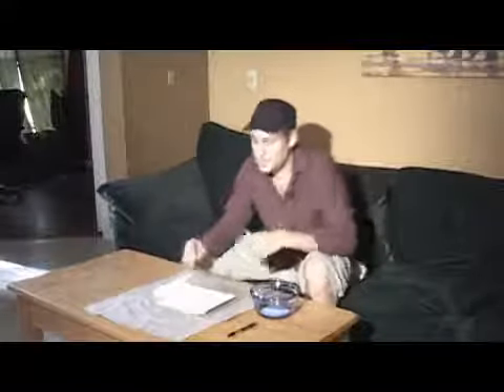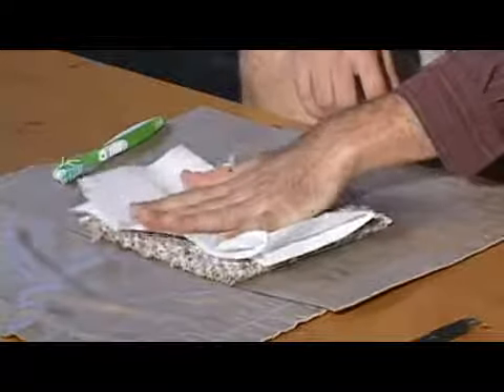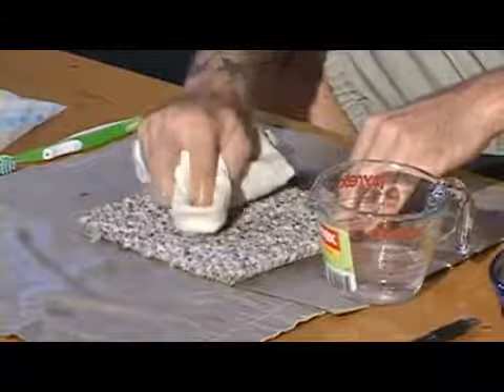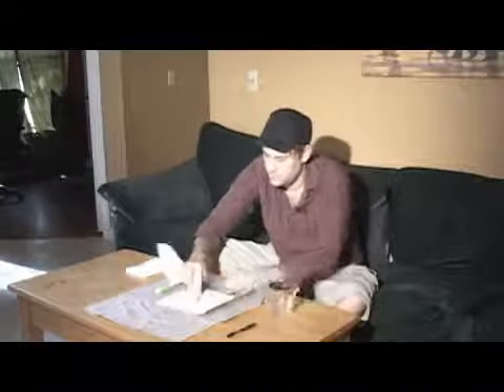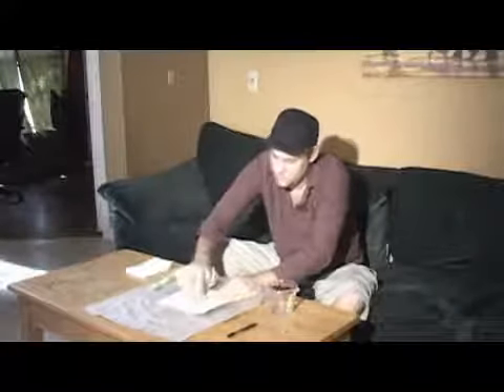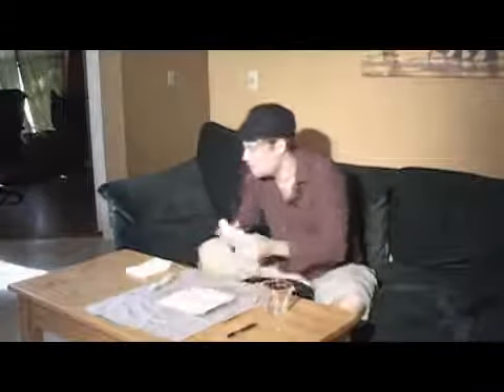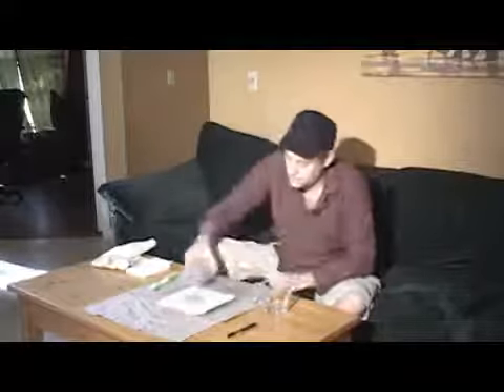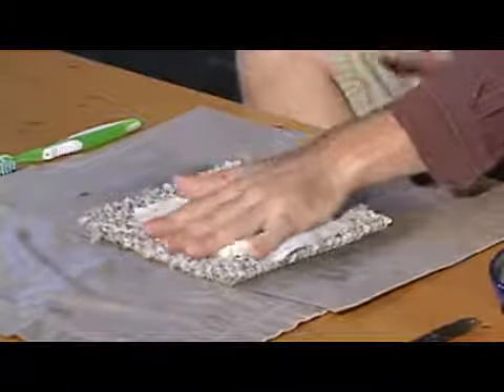How to Clean Ink From Carpet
How to Clean Ink From Carpet. Part of the series: Removing Carpet Stains & Spots. To clean ink from carpet, blot out the excess ink, apply a milk and soap mixture to the area and then scrub the area with an old toothbrush. Get out an ink stain from carpet, resorting to rubbing alcohol for a more aggressive approach, with tips from a contractor's assistant in this free video on carpet cleaning.